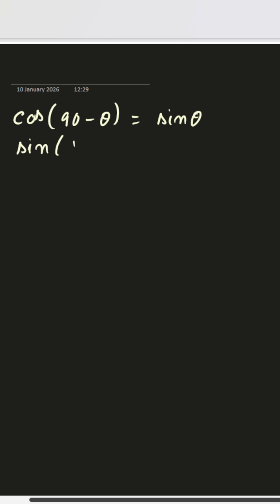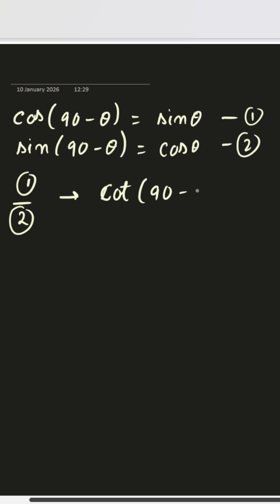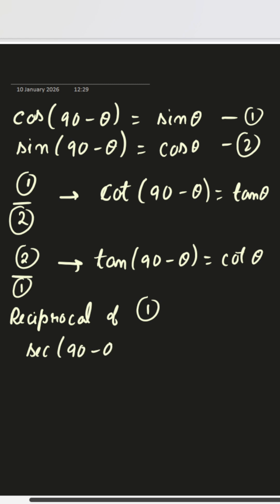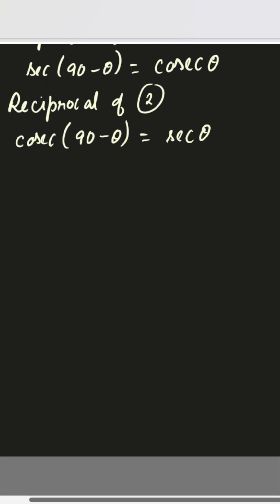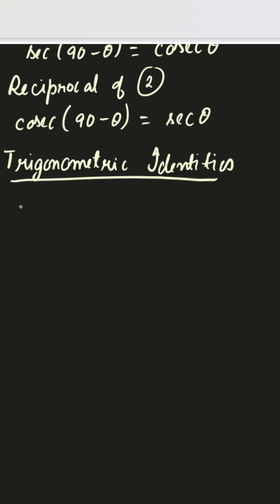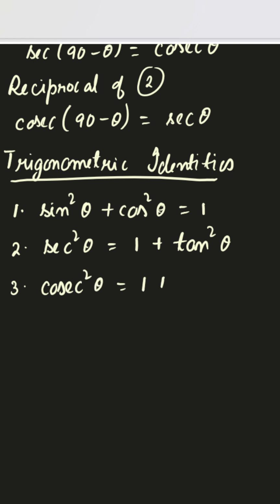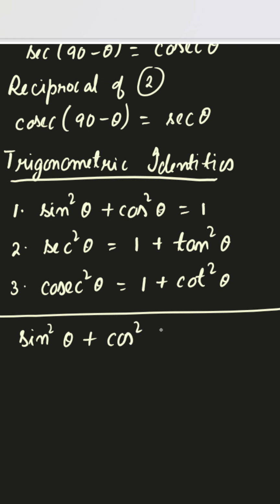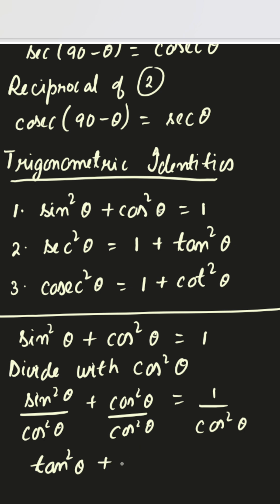How to Prove Trigonometric Identities? 📝 All 3 Formulas Derived Step-by-Step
Do you struggle to remember relationship between trigonometric functions and the identities? 🤯

The secret to solving Trigonometric Identities is understanding WHERE they come from. In this video, I derive the 3 Fundamental Identities using the master identity

In this video, we cover:
✅ Relationship between trigonometric functions
✅ Derivation of 1 + tan²θ = sec²θ
✅ Derivation of 1 + cot²θ = cosec²θ